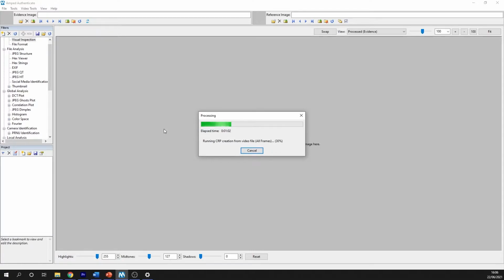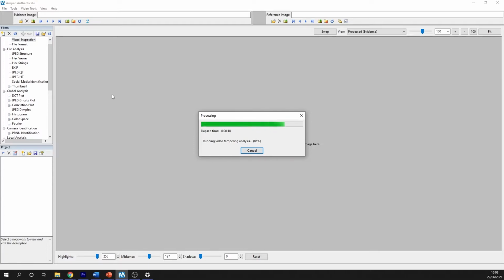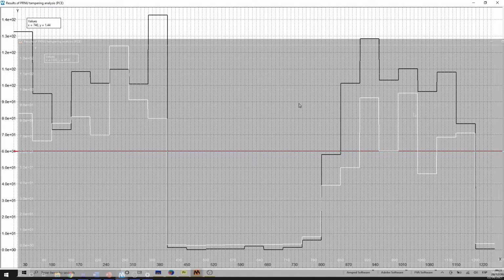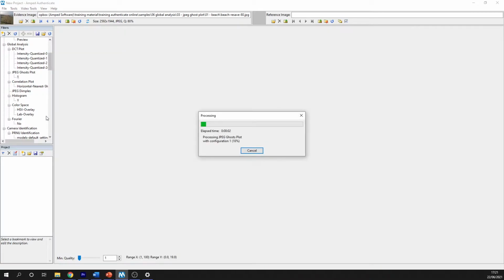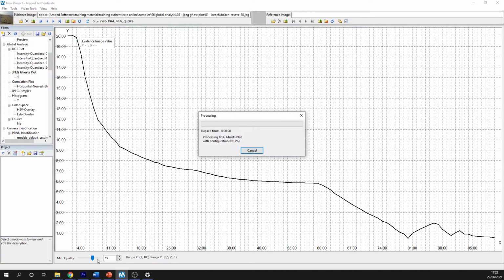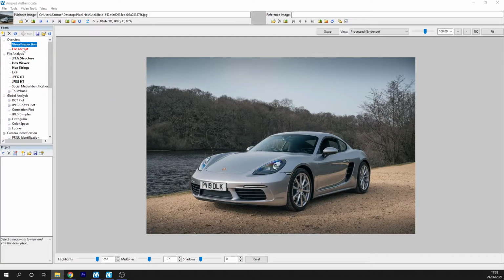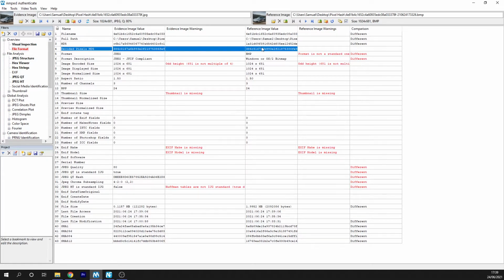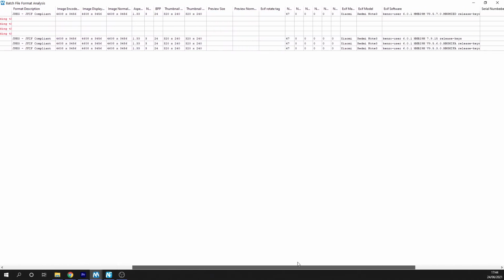Amped Authenticate Update 21117: Improved Video PRNU, Customizable JPEG Ghosts Plot and More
This new Amped Authenticate release includes improved video PRNU performance, customizable analysis of previous JPEG compressions, improved robustness and speed of batch processing, and much more!